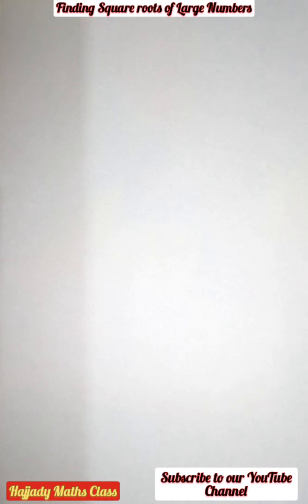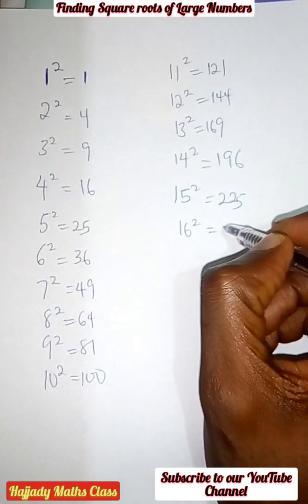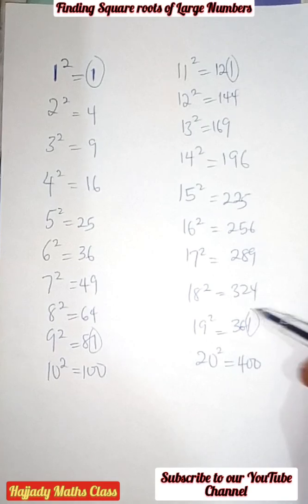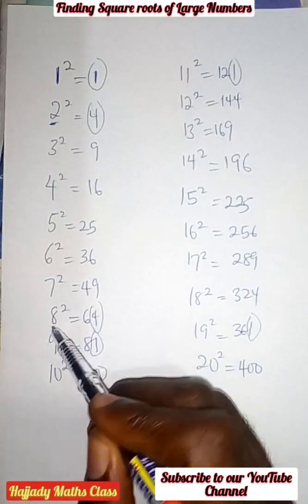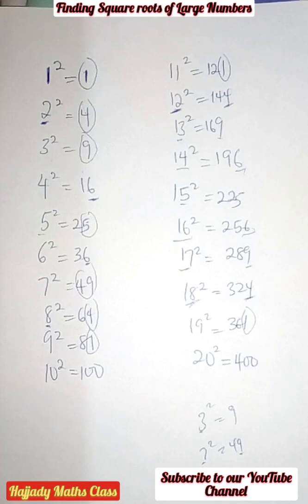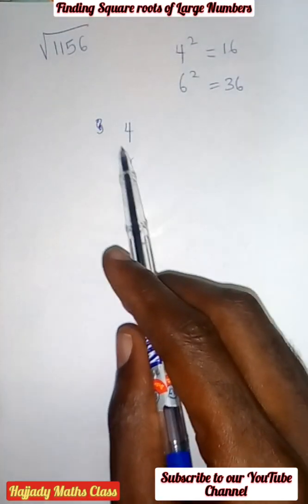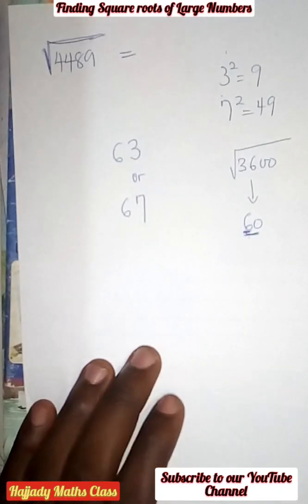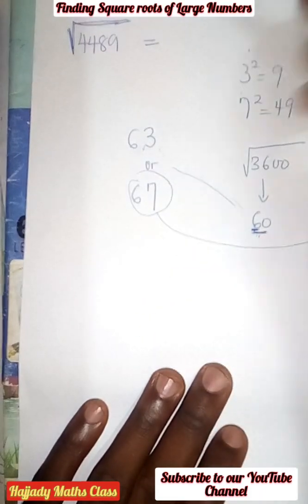Mental Maths: Tricks of finding the Square roots of Large Numbers